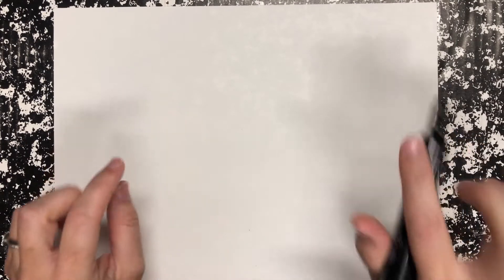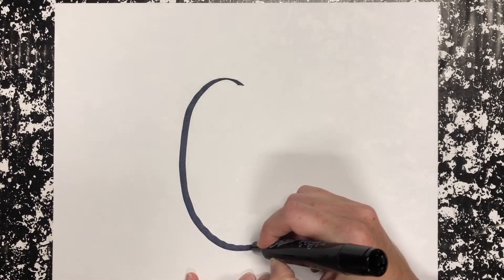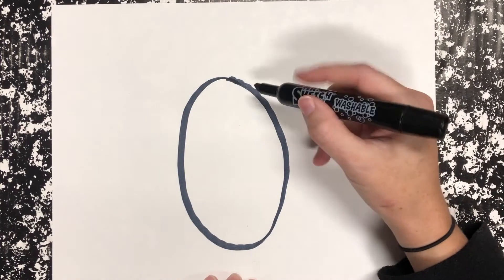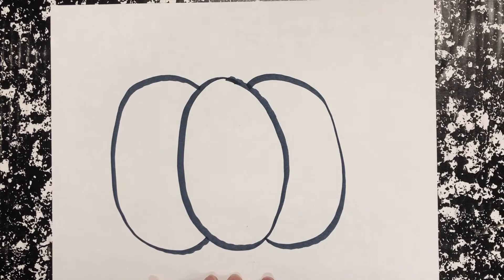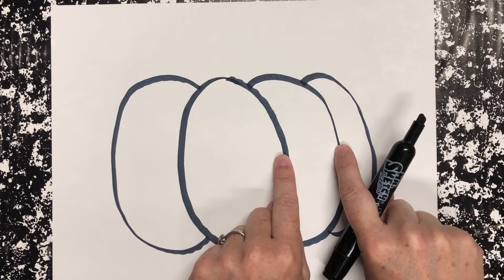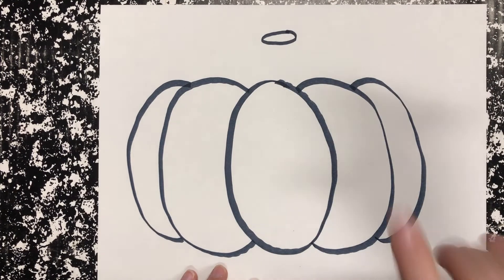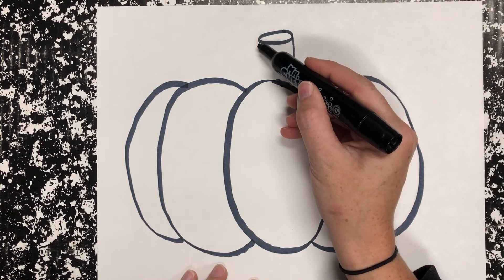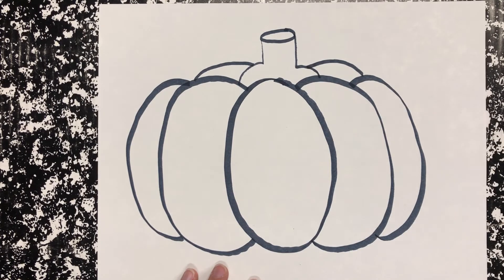Kindergarten Pumpkin Step 1